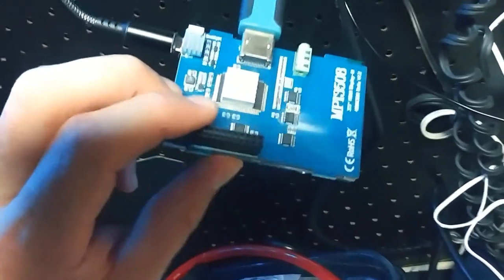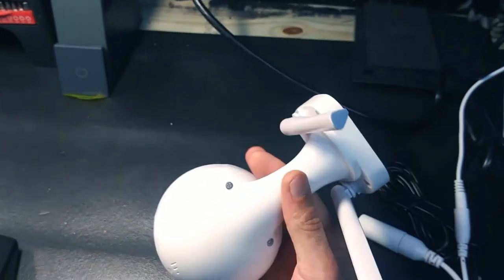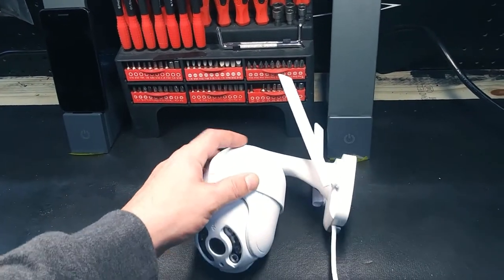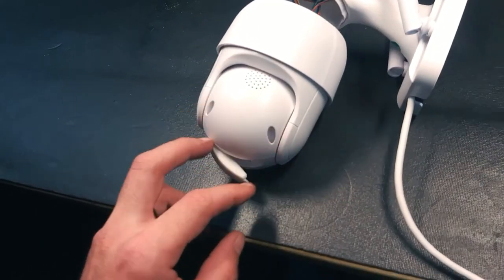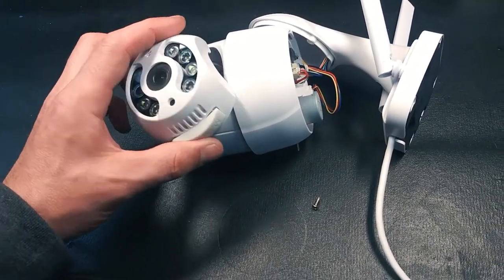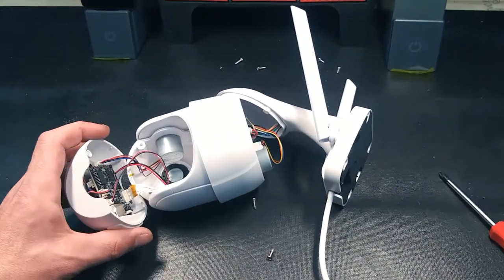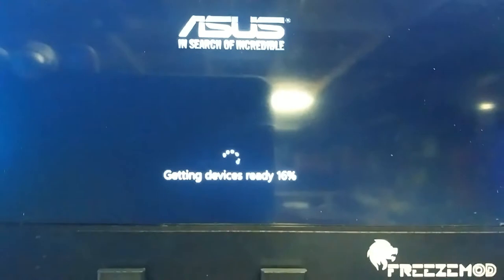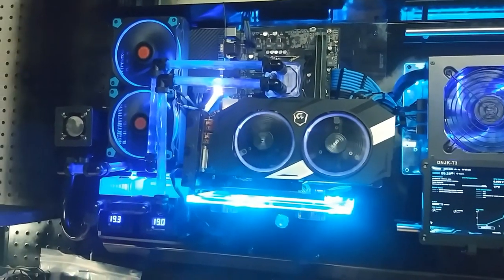Taking Apart A WiFi Camera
whats inside? lets find out .